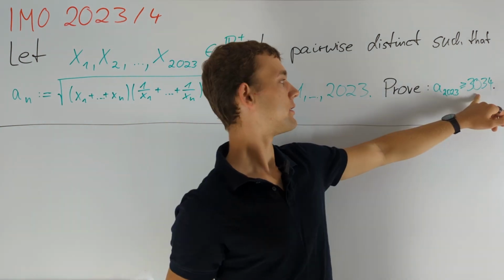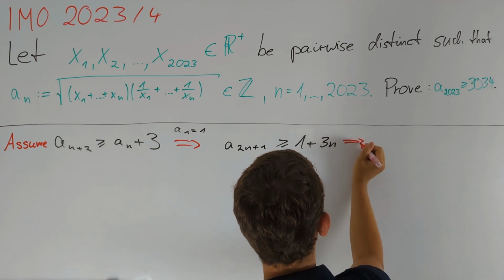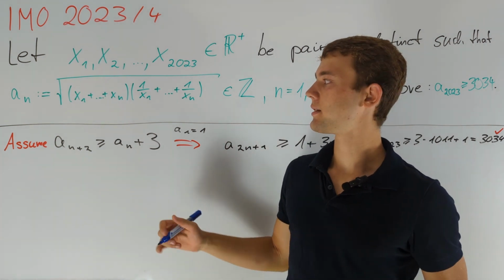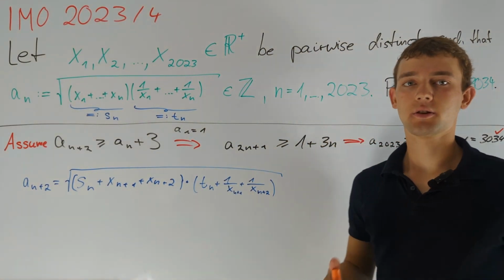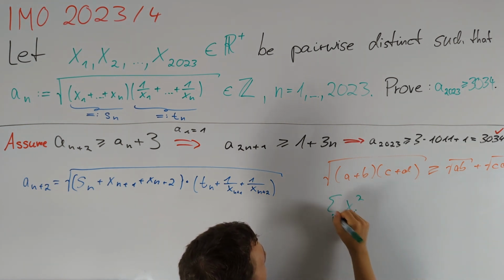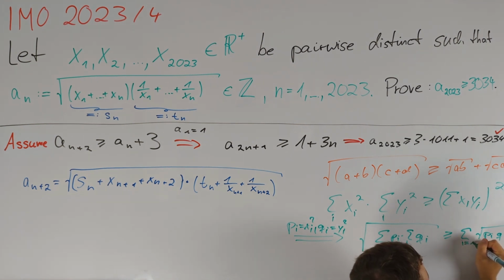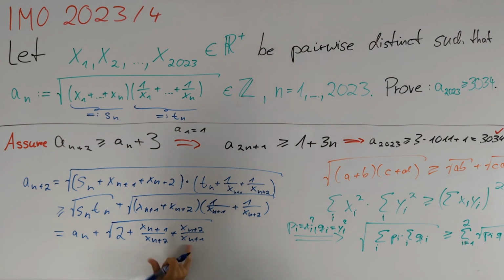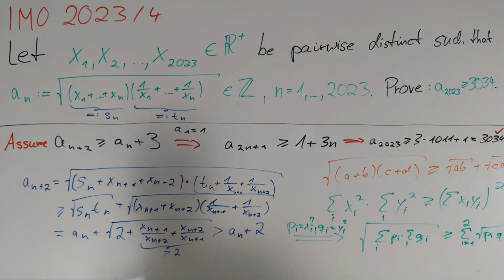Inequalities are back in the INTERNATIONAL MATH OLYMPIAD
In this video, we present a solution to IMO 2023/4.

00:00 Problem Statement
00:39 Solution

branch: algebra
difficulty: 6